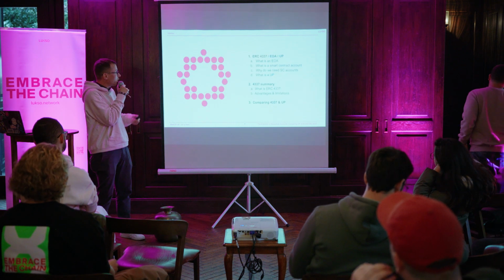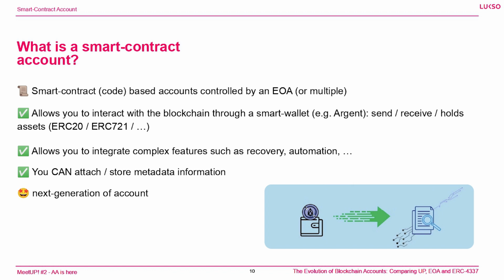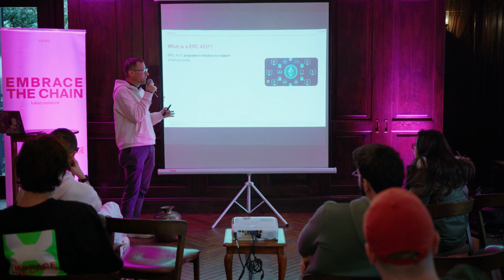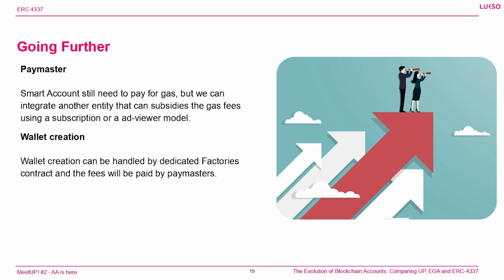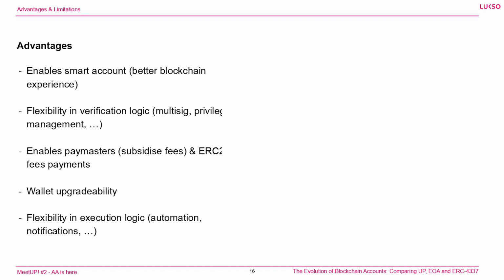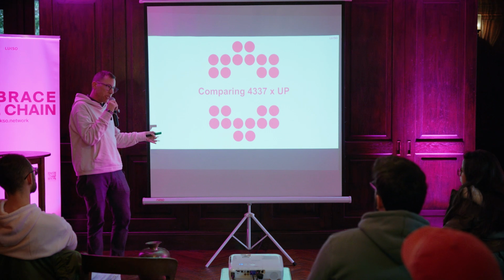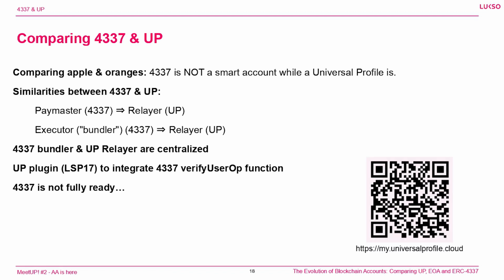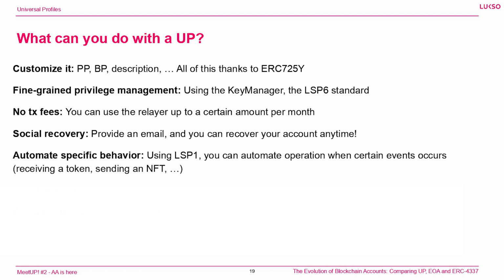The Evolution of Blockchain Accounts- Johann Bich | MeetUP! #2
Watch former DevOps Team Lead at LUKSO, Johann Bich, as he explores the groundbreaking concepts of ERC-4337 and Universal Profiles. Discover how these advancements redefine blockchain account management, offering enhanced security, user experience, and flexibility for developers and users alike in the evolving digital landscape.

00:00 - Introduction to ERC-4337 by Johann Bich.
10:41 - Smart account creation costs and network management.
11:00 - User operations and signature aggregation.
12:04 - Cryptography behind ERC-4337.
12:31 - Advantages of smart accounts.
13:03 - Security and flexibility of smart accounts.
13:45 - Paymaster concept for transaction fees.
14:25 - Wallet upgradability and smart contracts.
15:17 - Execution flexibility and limitations.
17:00 - ERC-4337 vs. Universal Profiles comparison.
19:03 - Capabilities of Universal Profiles.
20:01 - Conclusion and key features of Universal Profiles.